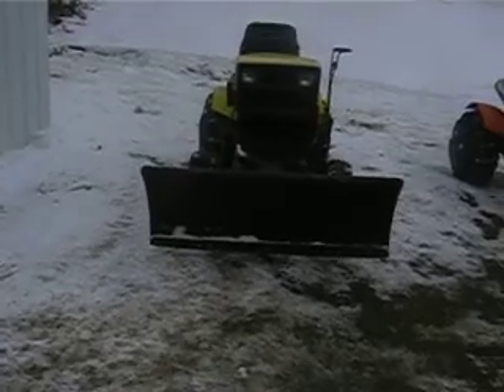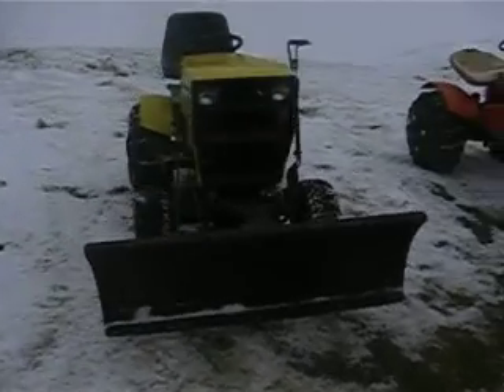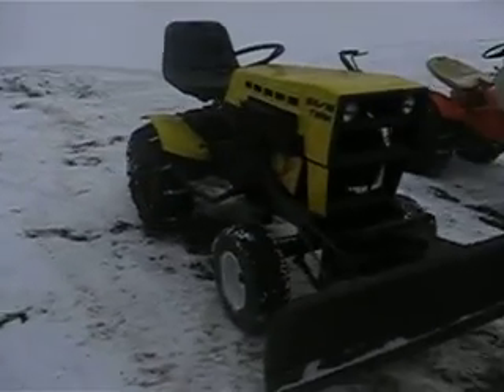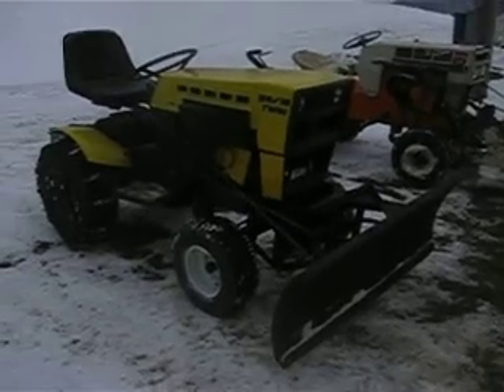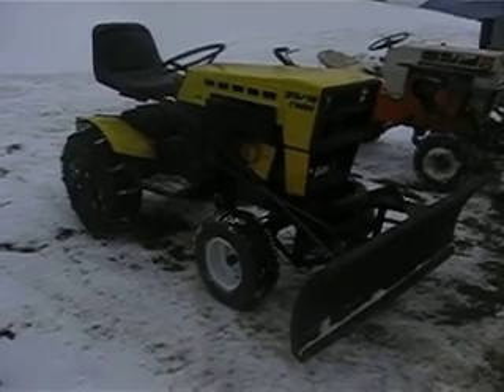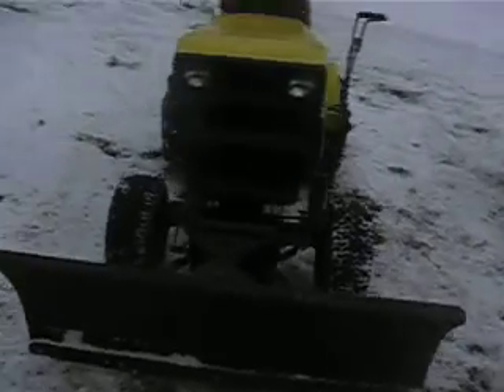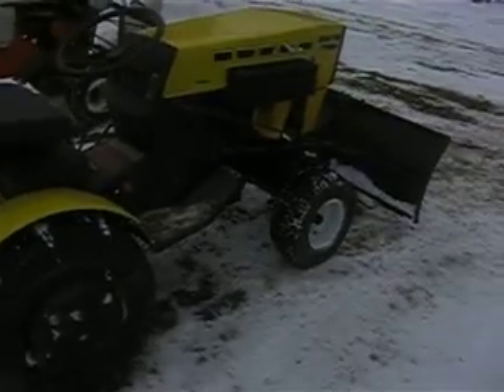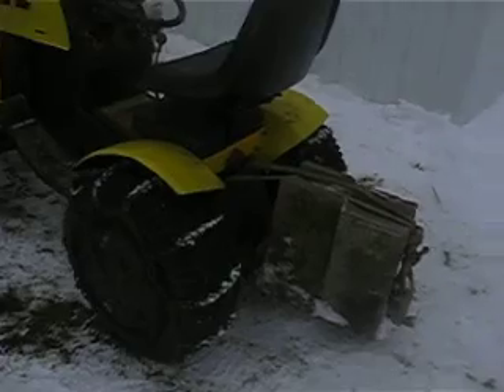76 sears sub SS16 walk around.avi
76 sears sub SS16 walk around